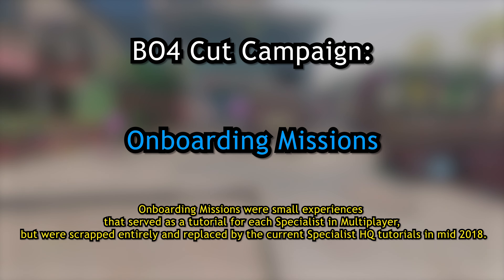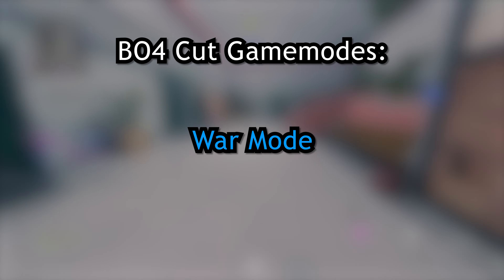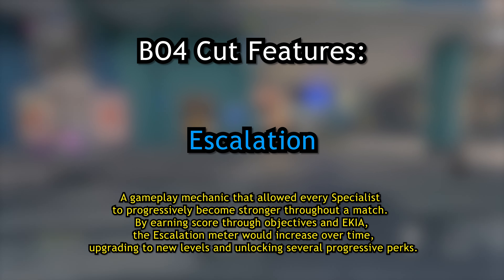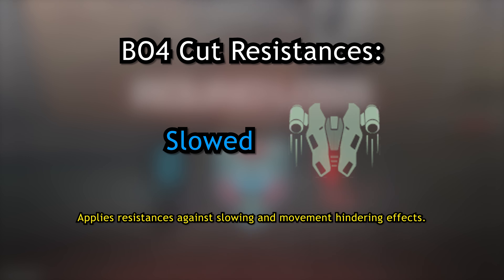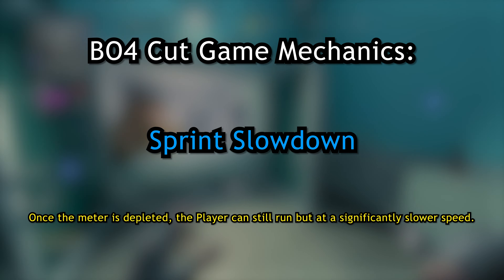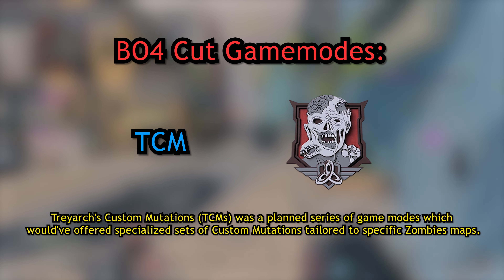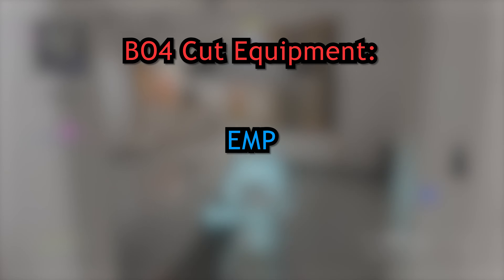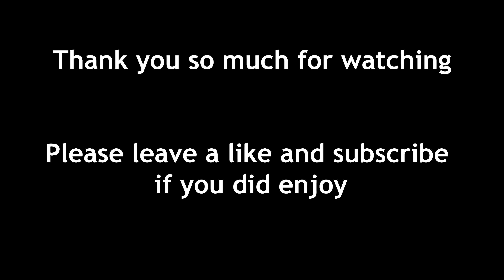The Cut Content of Call Of Duty Part 4 (BO4)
Just BO4 Things

Tags (Ignore)
Cold war
die machine
cold war zombies loadouts
dlc 1
aether crystals
cold war zombies top 5
top 5 best weapons
cold war zombies tips and tricks
cold war tips
cold war zombies xp and crystals
tombstone
cold war zombies season 2
cold war free to play
firebase z
firebase z leaks
firebase z gameplay
firebase z reaction
firebase z trailer
firebase z storyline
firebase z easter egg
boss fight
round 100
firebase z guide
firebase z ending
firebase z free juggernog
firebase z rai k 84
firebase z training spots
julia nathanson
samantha maxis
firebase z round 100 guide
monkey bomb upgrade
monke
open world zombies mode
charlie intel
top 5 killstreaks
scorestreaks
dlc 2
call of duty zombies iceberg
super mario 64 iceberg
cod zombies iceberg
gaming iceberg
iceberg list
iceberg list
warzone 3 controller settings,best controller settings for warzone,best controller settings call of duty,mw3 controller settings,mw3,battle royale,cod,mw3 warzone,warzone 3,rallied controller settings,rallied controller settings warzone,warzone controller,best settings for controller on warzone,Call of Duty Warzone,controller settings,ps4,pc controller settings,warzone pc controller,controller settings for call of duty,rallied,rallied claw,rallied warzone Modern Warfare III MWIII MWZ Call of Duty: Modern Warfare iII Modern Warfare 3 is an upcoming first-person shooter video game developed by Infinity Ward and published by Activision. It is a direct sequel to the 2019 reboot, and will serve as the nineteenth installment in the overall Call of Duty series.[1] It is scheduled to be released on October 28, 2022,[2] for Microsoft Windows, PlayStation 4, PlayStation 5, Xbox One, and Xbox Series X/S.
Black ops 6, Black ops 6 zombies, black ops 6 campaign, terminus island, liberty falls,
cut content